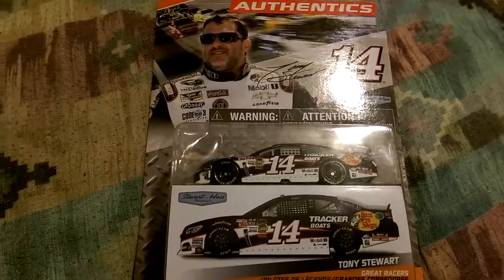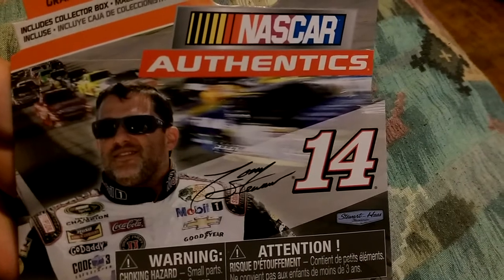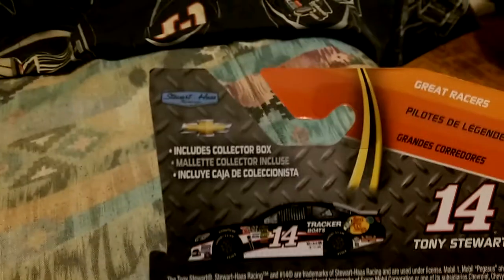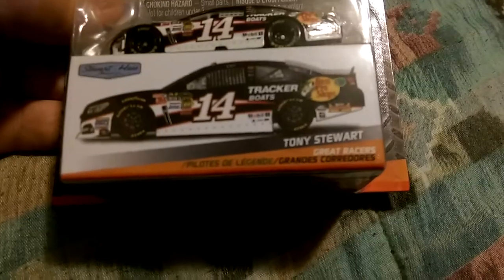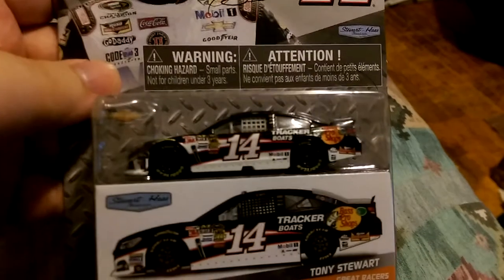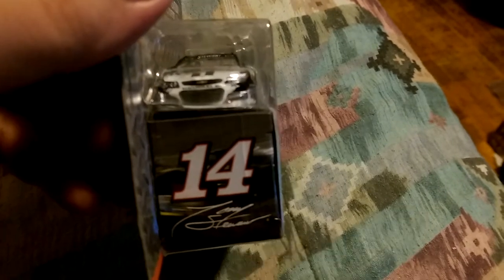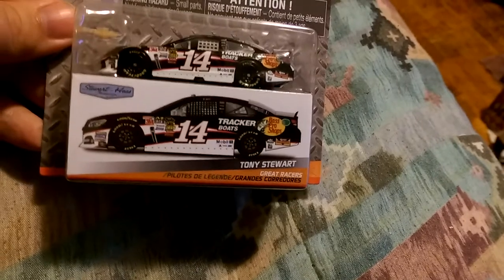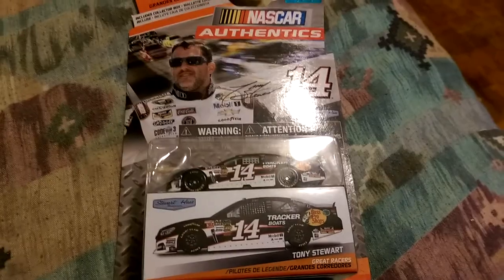Tony Stewart 1/64 bass pro/tracker boats diecast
A review of Tony Stewart 1/64 bass pro/tracker boats diecast.